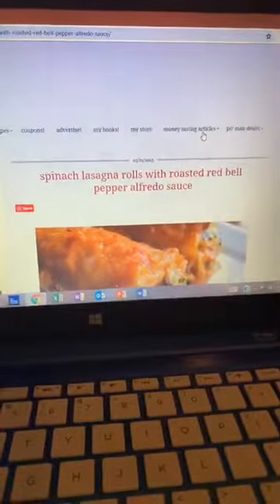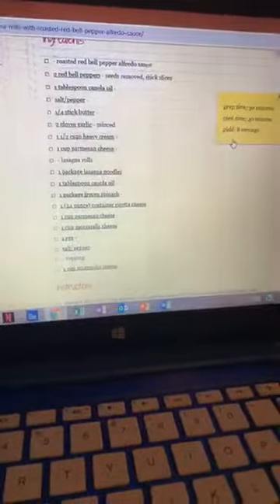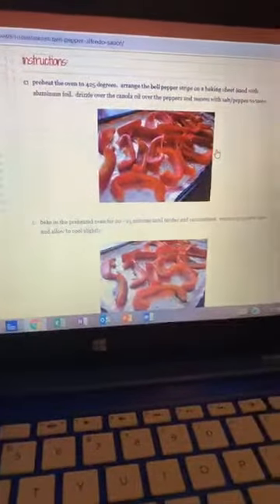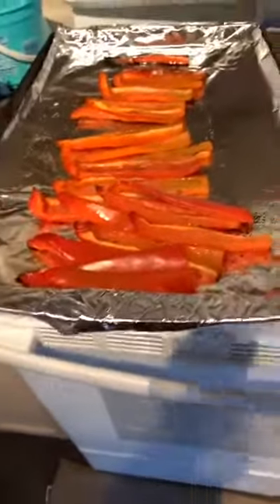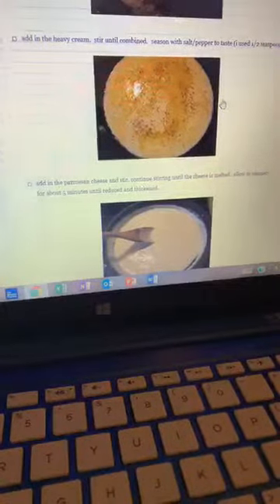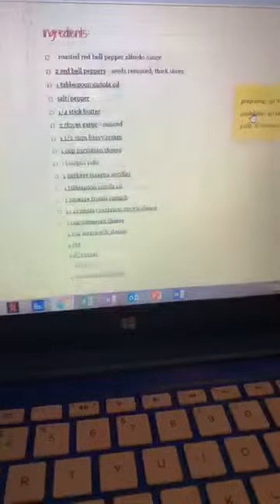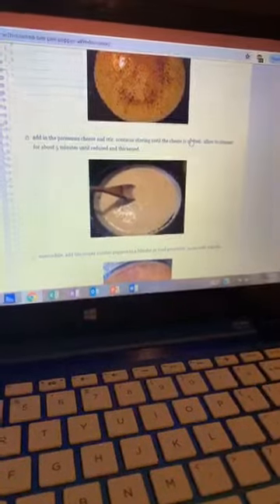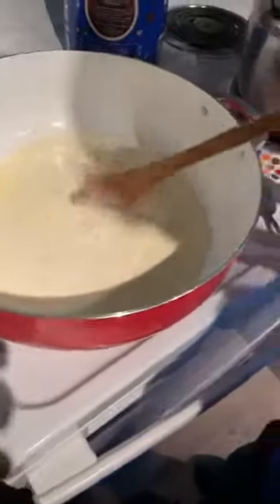Spinach lasagna rolls with roasted red pepper alfredo sauce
Filmed 4/2/19. I made lasagna rolls a few weeks ago, but i got the urge to make these ones also. I love making this because the sauce is so good and doesn't need any additional salt or pepper. Plus if you're a vegetarian, this is perfect for you too. Here's the link for this